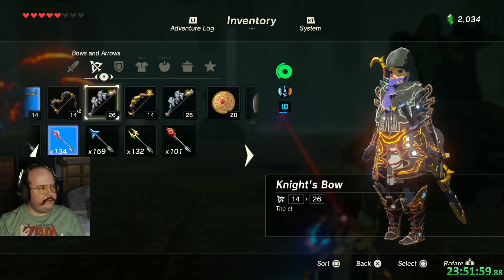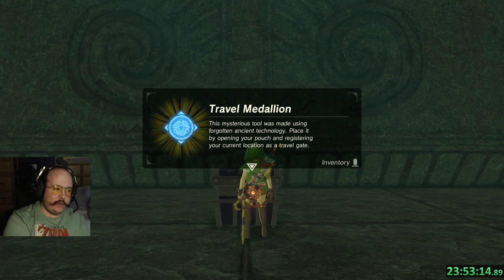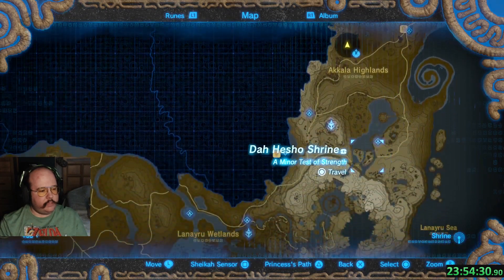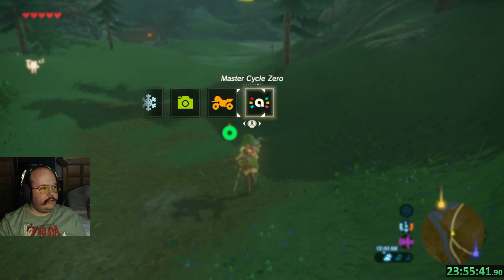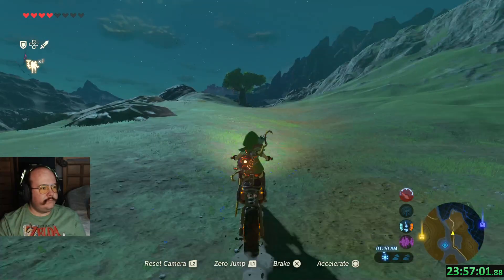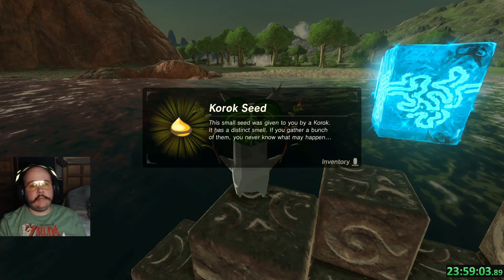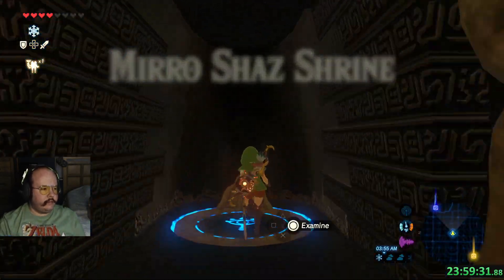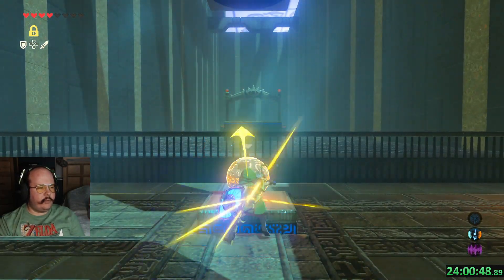Zelda's Ballad - Part 7.4 - Modded Breath of the Wild - DLC Armor Hunting, and Map Expansion!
Part 7.4 of my playthrough of Breath of the Wild with mods! Playing as Zelda with the mod Zelda's Ballad. My Stream borked and it's split between several different videos. We adventure across Hyrule in search of more DLC armors!